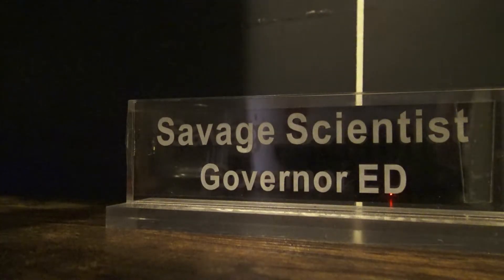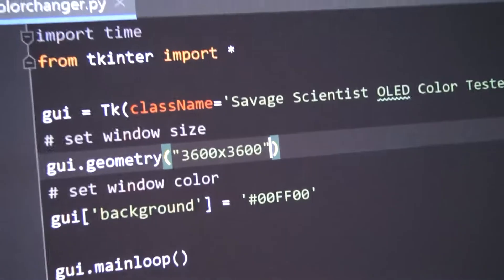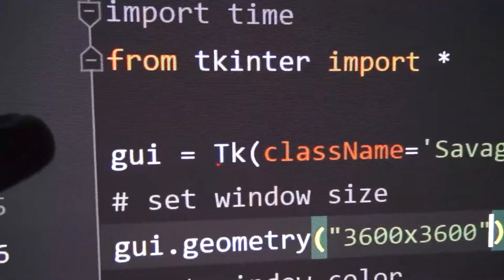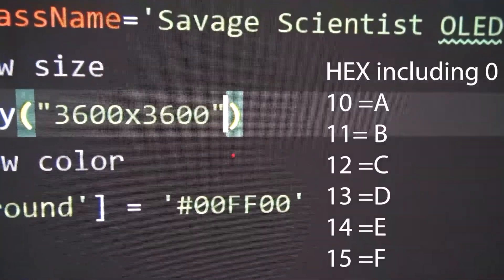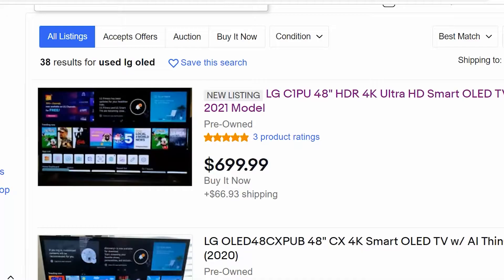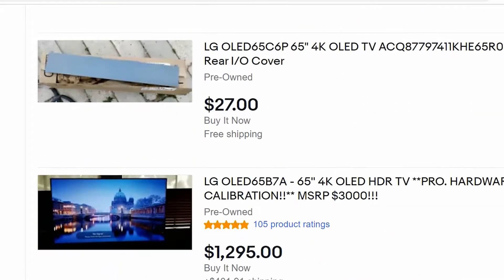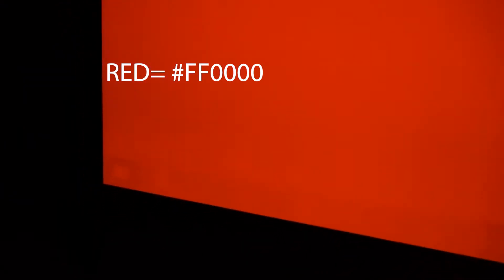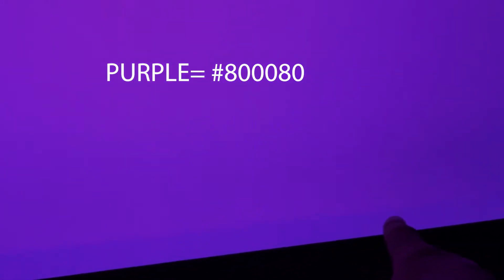Dont USE An OLED As A Computer Monitor Lets Detect Burn In With This Python Coding Project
I purchased this OLED tv in 2017 the LG C7 it is a beautiful tv. The black levels are untouchable in any TV set. So over time if you use an OLED tv as a TV monitor this is the results.  Also i used the pixel refresher and pixel shift it did not stop the static image retention. So here is a way to test your tv before its too late. This project was done in Python programming language .but to get this working you do not have to program anything i put the colors in the video. Python is one of the easiest languages to learn and you can get programming projects up and running in no time. The code is in the video and i explain the lines of the program. I explain how RGB is used to create colors in hex.

0:00 Introduction
0:48 Python Code Walk Through
2:37 Running the program
2:57 OLED Tvs On The Used Market
3:35 Actual Screen Burn In aka Image Retention on LG C7 OLED
5:43 Click Here To Test Your OLED Display

The python Code
import time
form tkinter import *

gui = tk(className= 'Savage Scientist OLED Color TEST')
gui.geometry("3600x3600")
black background RRGGBB
gui['background']= '#000000'

MY GEAR:
Main Camera Sony A6400
Lens Sigma 14mm
Sony Kit Lens Emount
Gimbal DJI Ronin SC
Secondary Camera Sony Ax 53
Action Camera Latest GoPro 8
Alt Video Editing Software Corel Video Studio
Microphone Rode shotgun microphone
Another Good mic Takstar shotgun microphone
Computer1 Dell 8 Core
Computer2 Surface Book
Logitech Keyboards
LG OLED best tv in the world
Budget TV TCL 55 inch
NONTECH
Savage Shirt